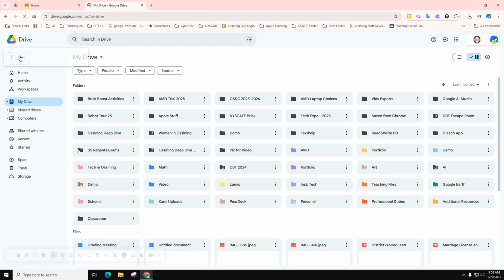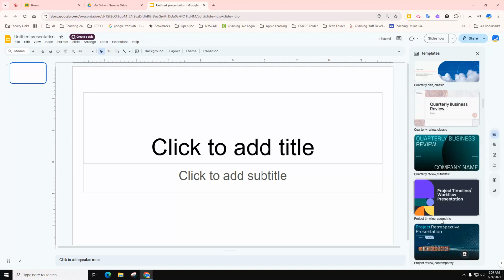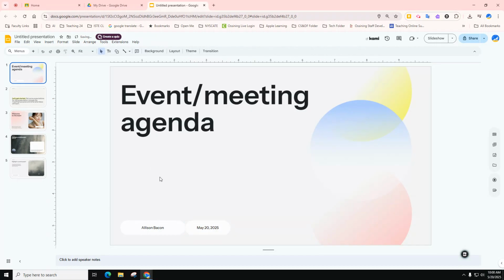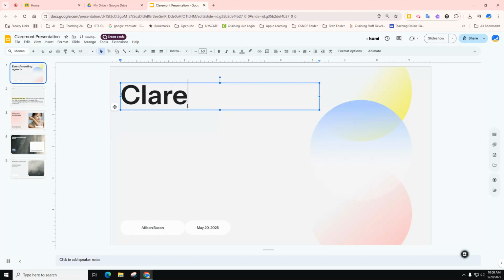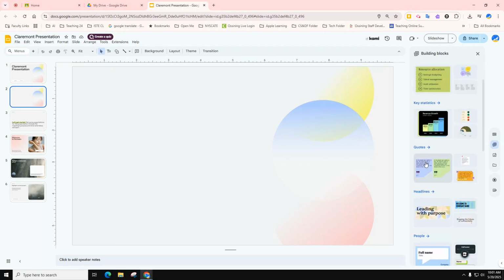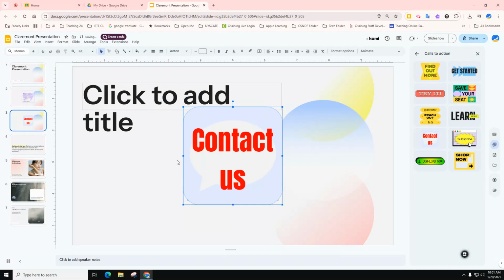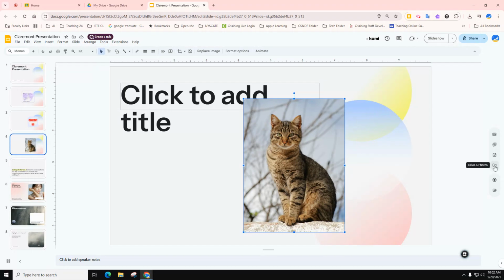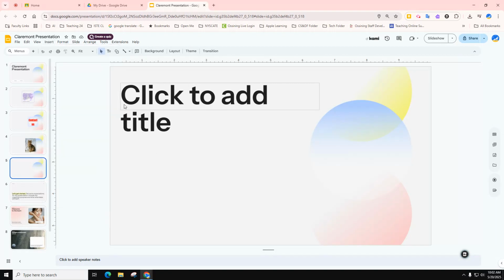Creating a Google Slide Deck